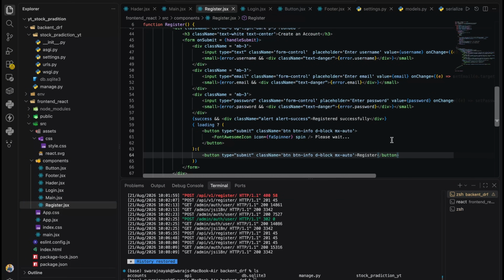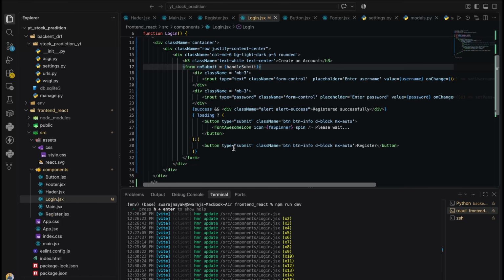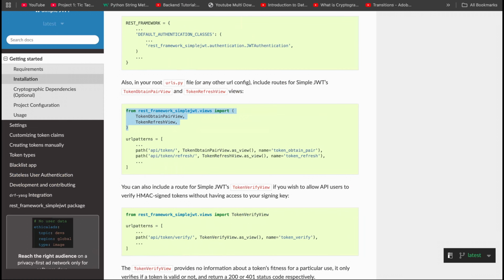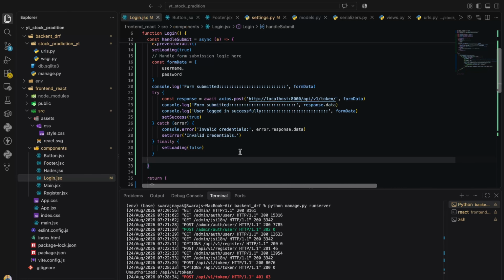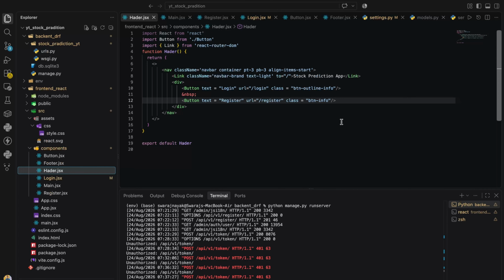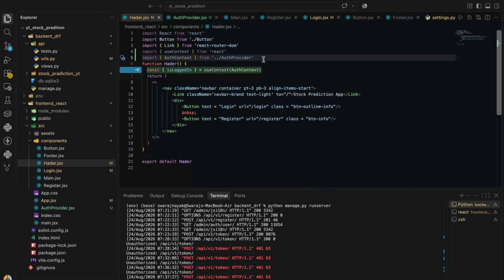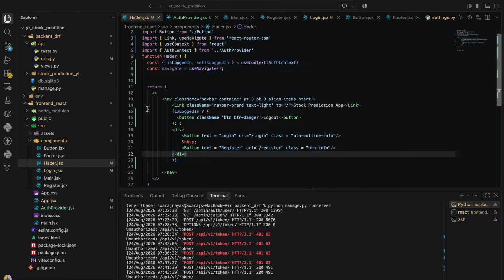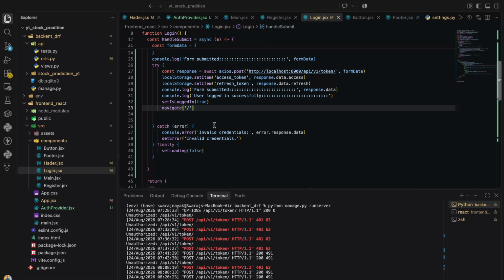How to Create Login Page with JWT Authentication in Django DRF | Django REST Framework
Learn how to create a Login Page with JWT Authentication using Django REST Framework (DRF) from scratch.